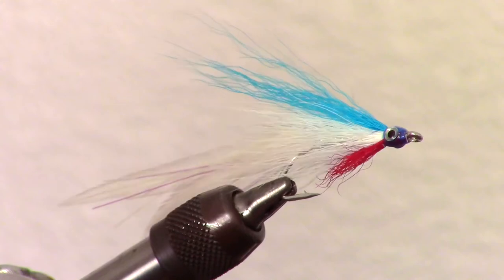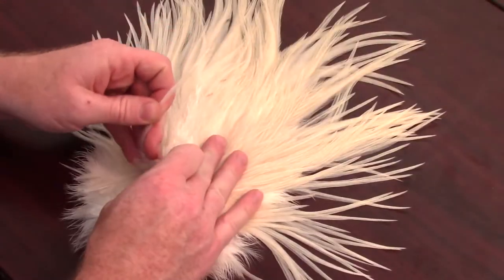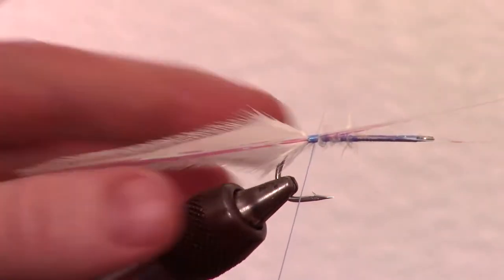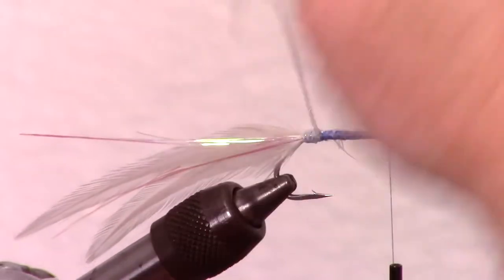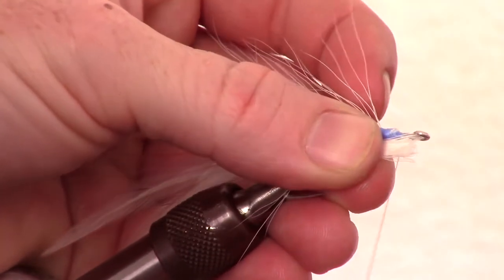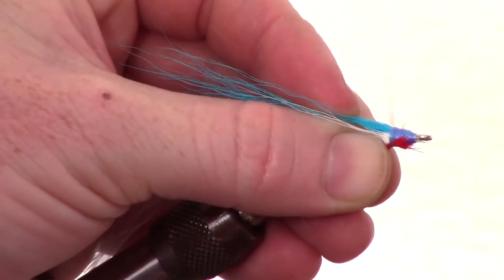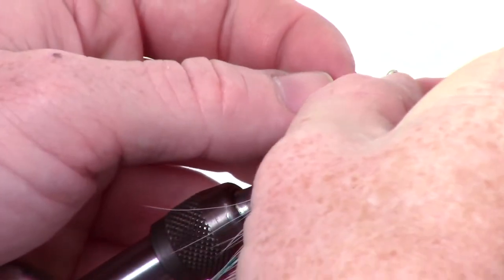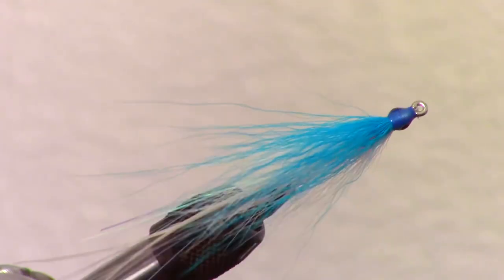Paano Gumawa ng Deceiver Variant Lure Tutorial Season 1 Pre-Intro 7 (HOW TO MAKE LURE or BAIT)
Season 1 is where I started acquiring fishing gear such as fishing hooks, artificial lures, fishing rods, and fishing reels. Back when I was a child, my father used to bring me out with him to fish because it is his hobby and he wanted me to experience traditional fishing too.

But recently he passed away from covid, and this past few weeks my youtube feed showed me Richard Molina fishing in the open sea and catch several big fish using a fishing rod, reel, and jigging lure.

He inspired me and reminds me how happy I am during that time with my father. Although my father isn't a fisherman it was his hobby too. This is where I find out that watching out other fishermen enjoy the fishing I said to myself, why not do it now?

I decided to start with a medium-heavy setup to gauge out how different this fishing rod and reel combo to traditional fishing where I and my father used to fish when I was young.

I hope to provide relevant information and inspired others that fishing is fun. |

Hope you enjoy watching my videos.

Gab Sacro

Fishing Gears Direct Links

Shimano Sienna C3000FG
GC Big Fish GCBFS702MH 7'0" Rod 10-20lbs
200m Pioneer Super x8 PE 0.8 Braid
1.5m 20lbs Pioneer Fluoro-leader

Direct Link Pioneer Altitude & Ecooda Capricorn Fast Spin Jigging Combo Set
Pioneer-Ecooda 8000 Spin Fast Jigging Set
Pioneer Sovereign ALT-8000SV Reel
Ecooda Capricorn EHK S562H 300g Spinning
450M PE 3.0/62lbs
GC Jig 250g
2 Double Assist Hook
Fluorocarbon 2.5m

Variation: LO5 and JA03

ONASN 130mm 20g Floating Sea Bass Fishing Lures Baits Minnow Lures with Flash Blade Hard lure Good Action Wobblers Tackle Pike
Variation: 03 and 04

Maintenance & Supplies:
ONASN grease + Lubricant oil for fishing reel bearing lubricant baitcasting spinning fishing reel maintenance oil Fishing Tool

Variation: 30lbs

Inspired by:
Richard Molina Fishing
KuyaBoyneg
Gene Fishing TV
TANDOL Fishing
jericho fishingtv
Kabobordz TV
Phist Fishing

For equipment, online stores, and products I use visit the following links:

1.
6.